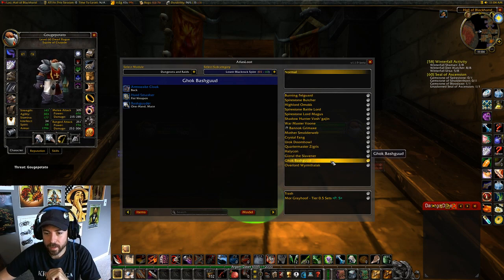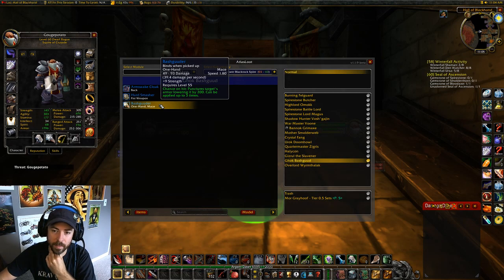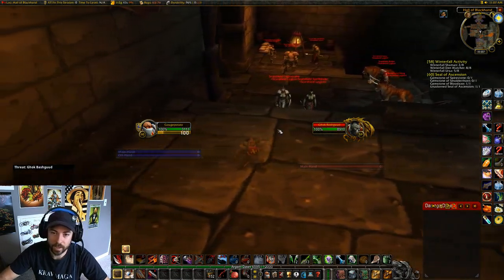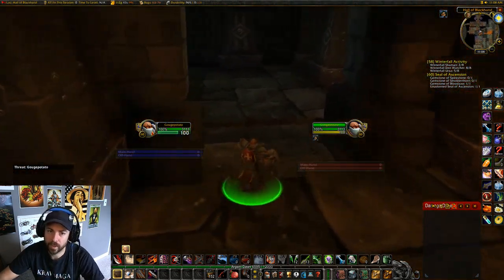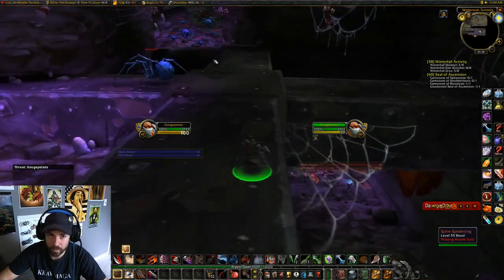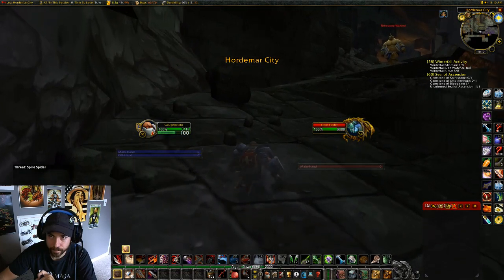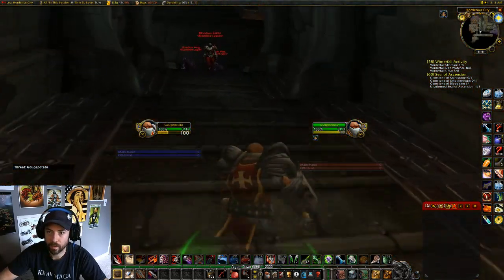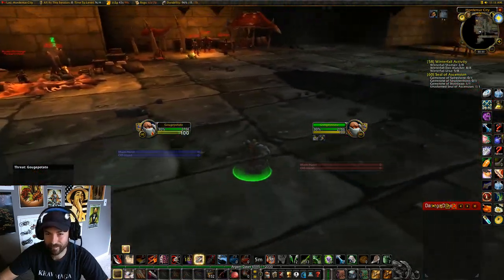P1: Ghok Bashguud Solo/Walkthrough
(P1=Getting to Ghok, how to find) Heres a quick How To on Ghok Bashguud in Lower Blackrock Spire(LBRS). He drops 3 useful rogue items, including a stun-on-hit fist weapon and Pre-Raid BiS offhand-Mace for rogues.